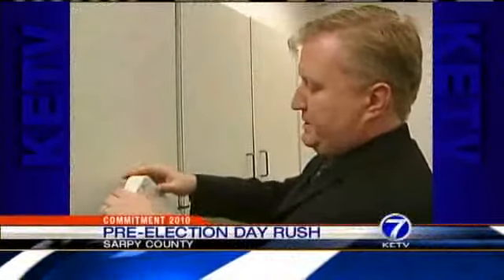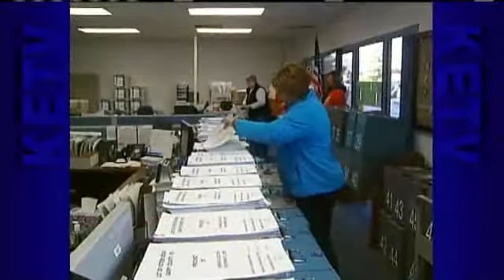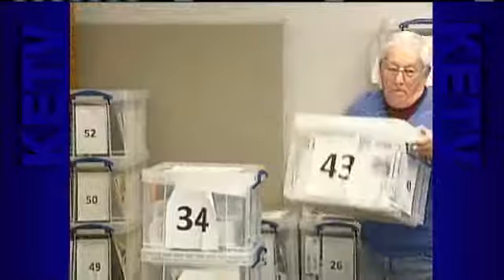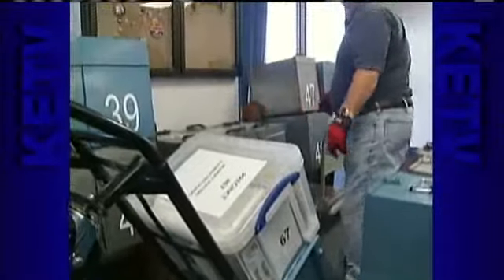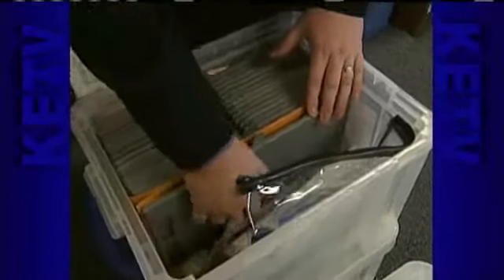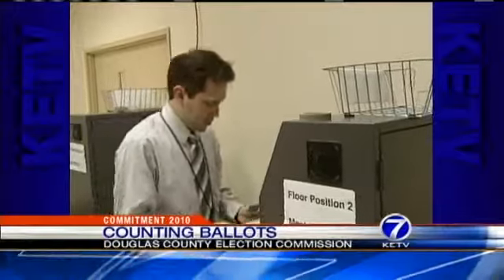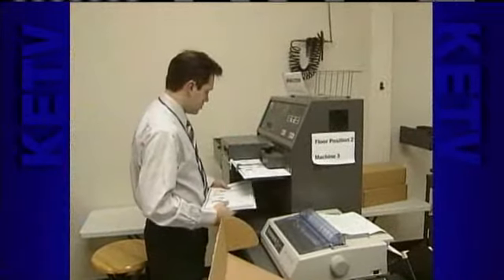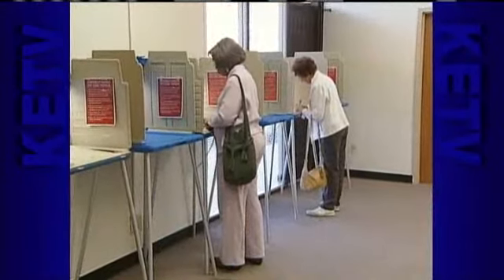Election Preps Whirl In Fastest-Growing County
Daniel Wolfe reports.